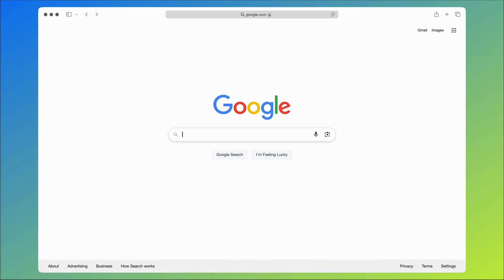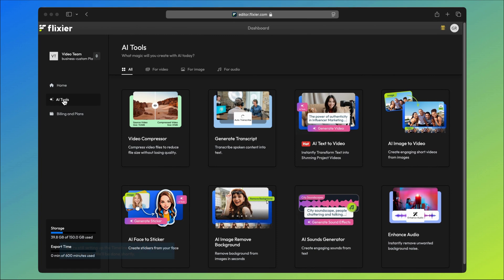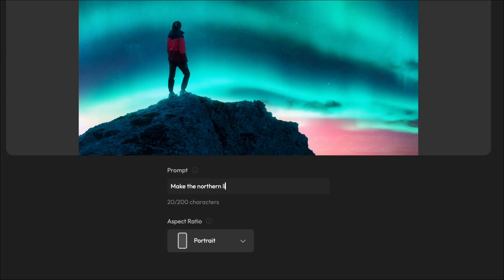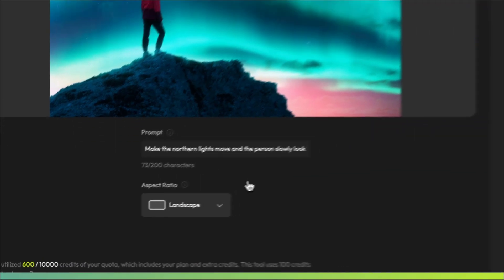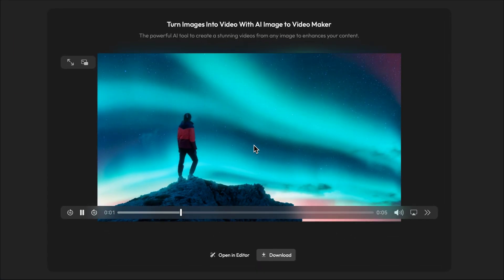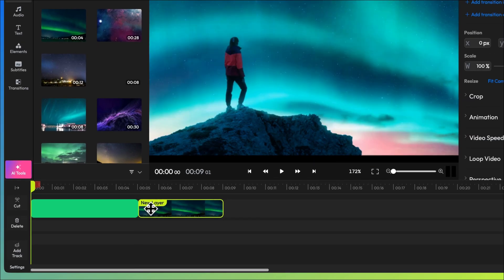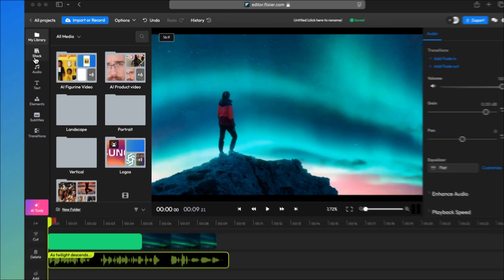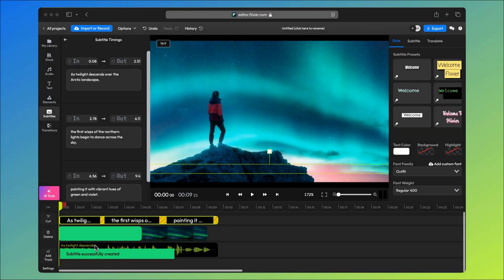Turn images into short videos - AI Image to Video Generator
Convert your photos into stunning videos using AI. Whether you're creating content for social media, marketing, or personal use, Flixier makes it fast and easy. Just upload your image, type in your prompt, and watch as Flixier AI turns it into a short clip. The AI can animate the people in your image, move the camera around, and add dynamism to backgrounds, making it a great way to generate product videos or B-roll for your longer clips.

1. Upload your image
Tap the blue Get Started button at the top to open Flixier’s AI image to video tool in your browser. Drag the image from your computer over to the upload area, or pick an image from your Flixier library if you are logged into your account.

2. Convert the image to video
After you upload your image, give the AI your prompt describing what you want to happen in your image. Be as descriptive as possible, and make sure that you specify if there’s anything that you want to leave out of your generated video, then hit Generate.

3. Save or publish
After your video is generated, you can preview it easily using the media player. If you like the video, hit Download to save it to your computer, or click on Open in Editor to add it to a new Flixier project and continue editing it.

👇 Chapters 👇
00:00 Intro
00:20 Search for the AI Image to Video Tool
00:34 Type in the prompt for the video
01:06 Initial result
01:17 Additional editing
01:48 Outro